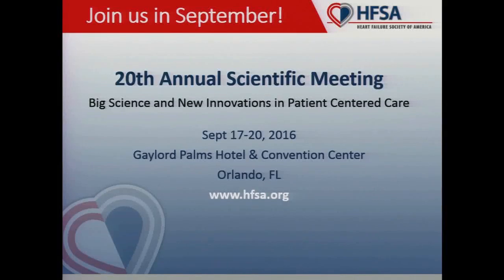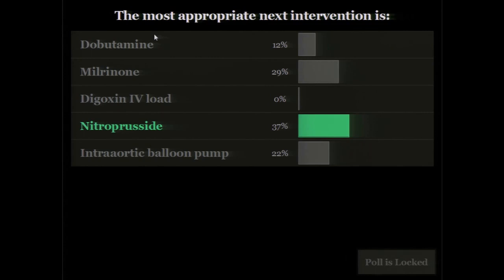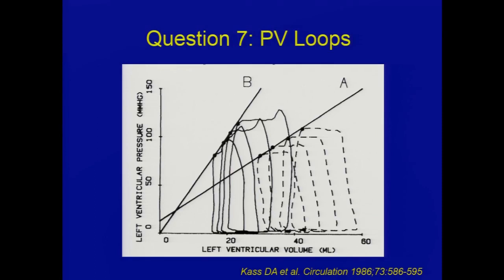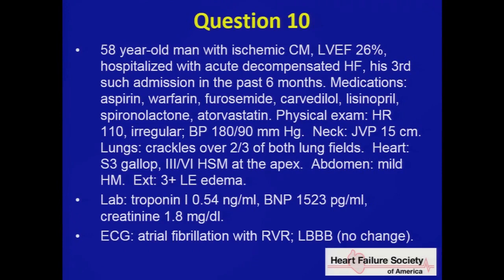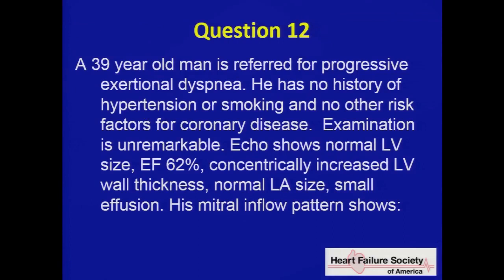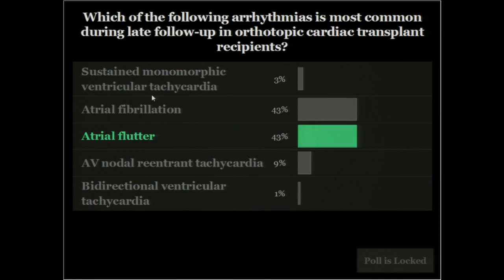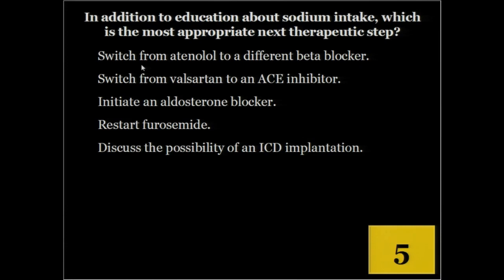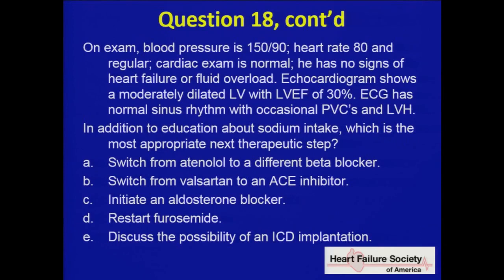Advanced Heart Failure and Transplant Cardiology Course Lecture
ADVANCED HEART FAILURE COURSE - GOOD LECTURE